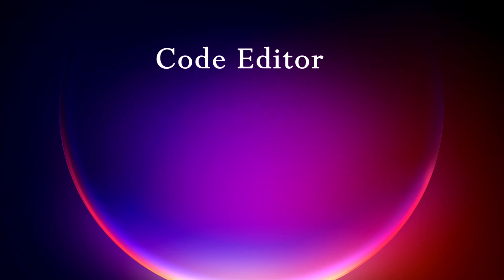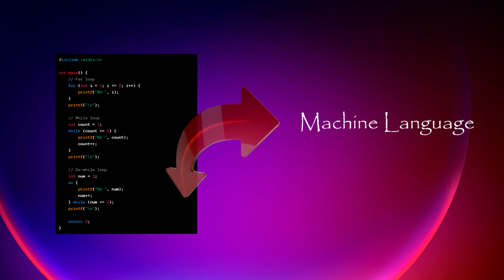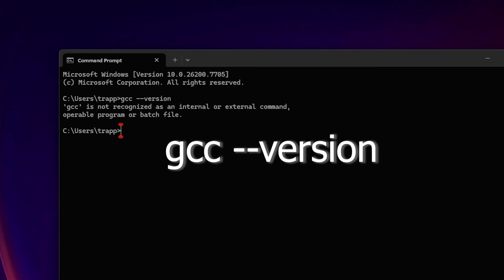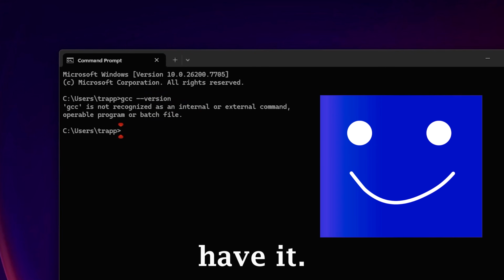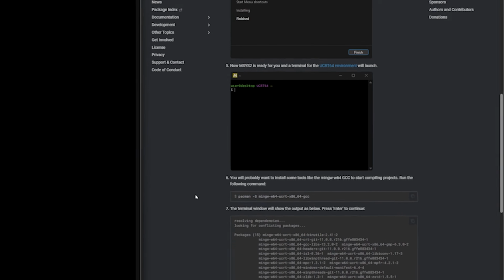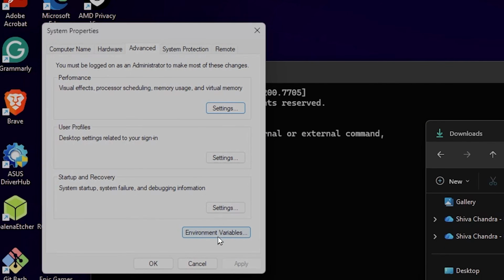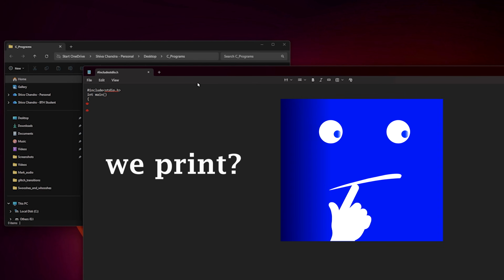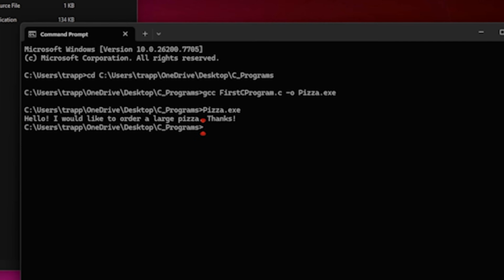Compilers, Code Editors, Debuggers: Clearly Explained | C Programming Tutorial | Video 1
Hwy!

This video is part of a C Programming Tutorial. And this is the first video of the series, and second video of mine overall. So feel free to pass some comments for improvements and appreciation.

And regarding this video, it is about explaining about compilers, debuggers, code editors etc, the terminology and tools that we need to understand and use in order to get started with C programming, or for that matter any programming language. And I'll also be showing you how to install C compiler on your PC.